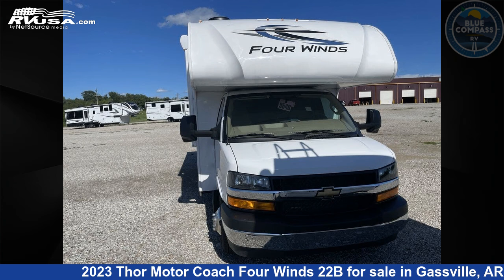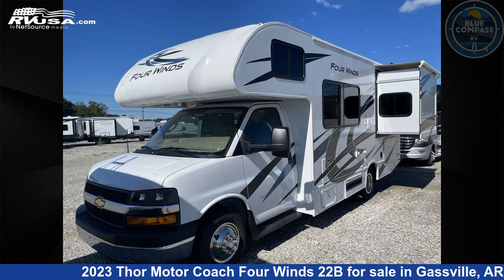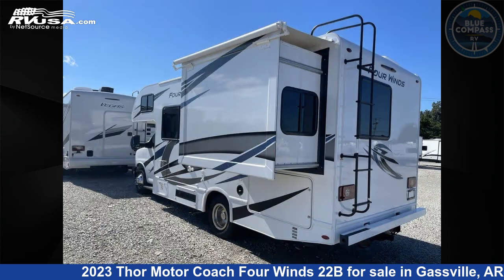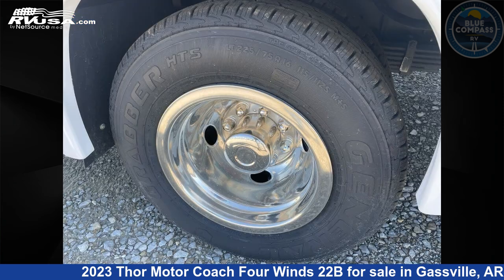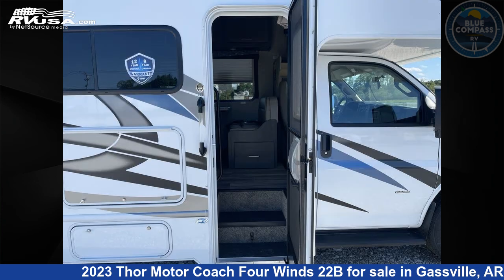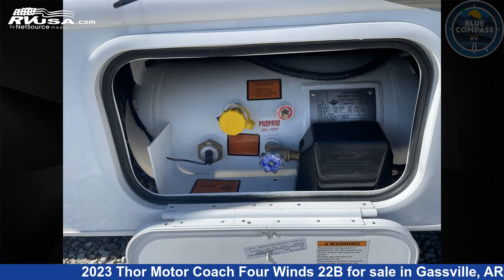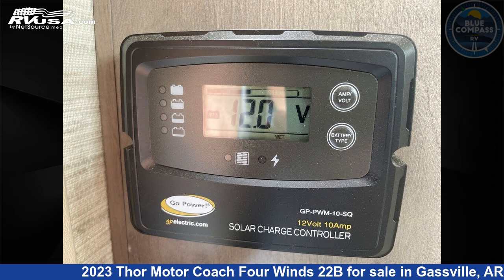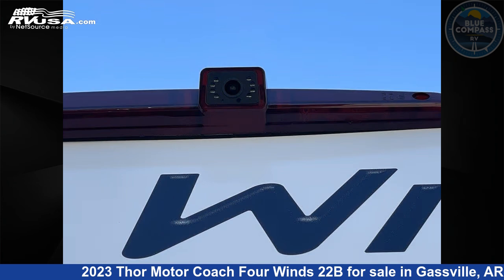Beautiful 2023 Thor Motor Coach Four Winds Class C RV For Sale in Gassville, AR | RVUSA.com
This 2023 Thor Motor Coach Four Winds 22B is a Class C RV. It is located in Gassville, AR 72635 and is offered for sale by Blue Compass RV Gassville. This New Thor Motor Coach Is 24' 0" in length and features sleeps 5, Slideout, and 40 gal fresh water capacity. The floorplan layout of this Class C features Bunk Over Cab, Outdoor Entertainment. This 2023 Thor Motor Coach Four Winds 22B is built on a Chevrolet chassis.